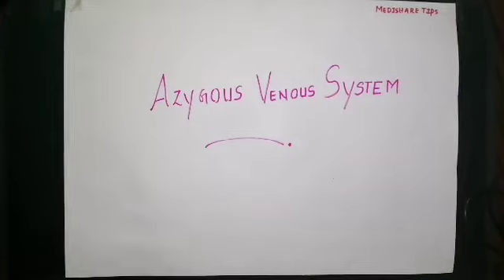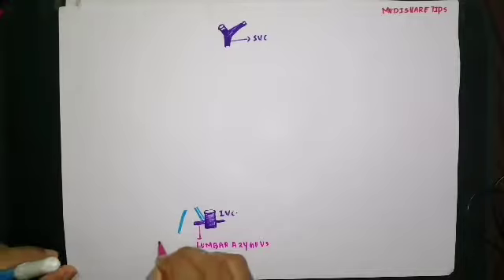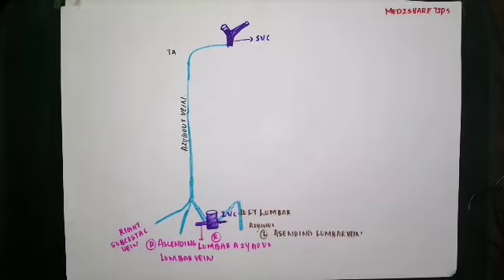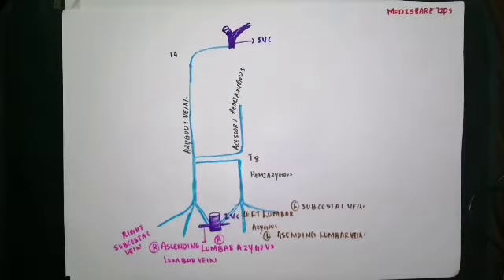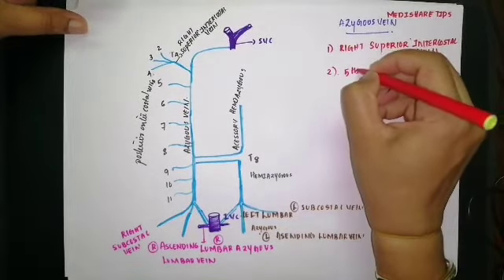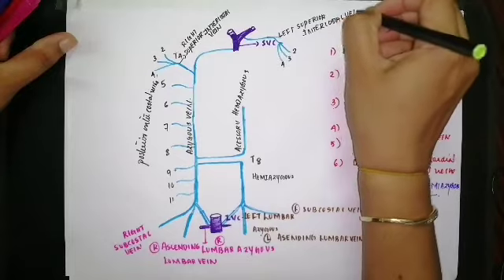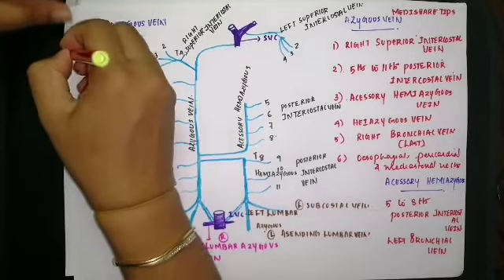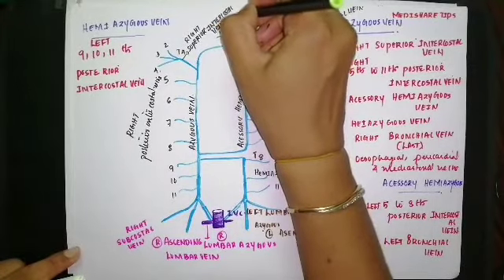Azygous Venous system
Contains drawn and explained detailed description of azygous venous system, azygous vein, hemiazygous vein, accessory hemiazygous vein it's tributaries.

3M Littmann Classic III Monitoring Stethoscope 27 inch, 5868-
3M Littmann Classic III Stethoscope, Lavender Tube, 27, inch, 5832-